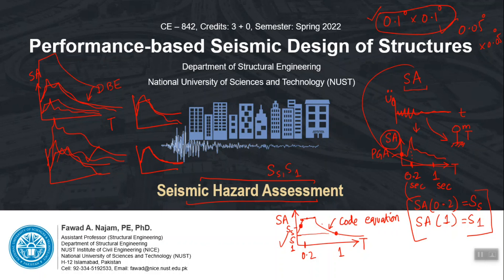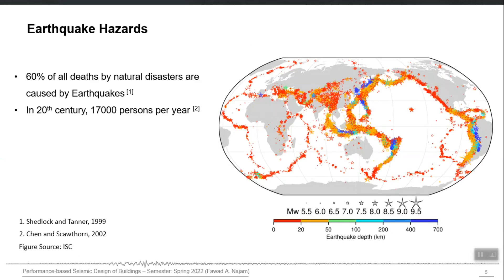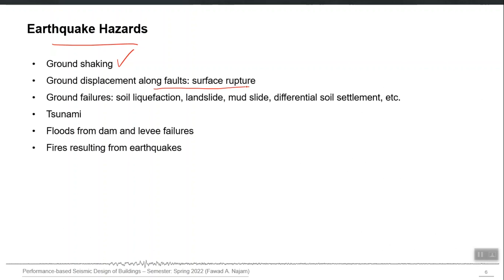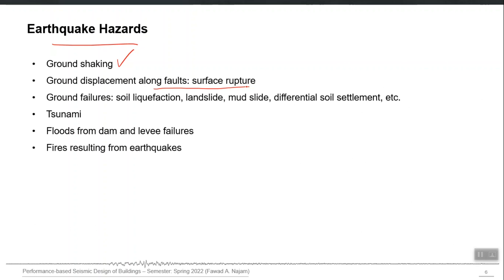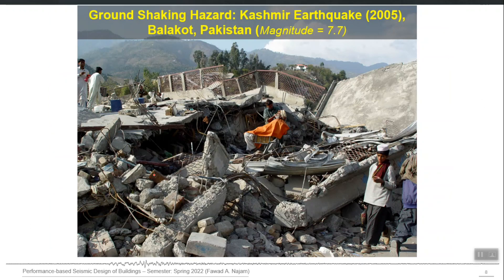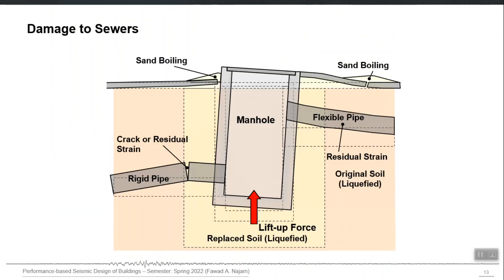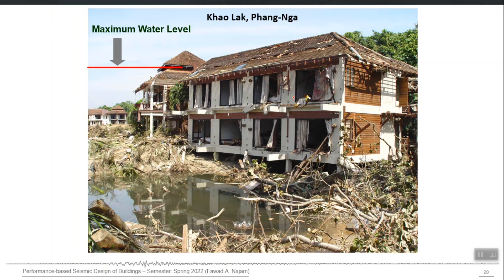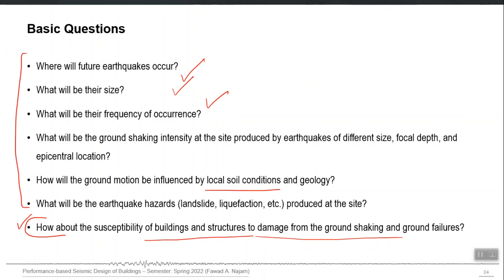19 - An Introduction to Earthquake Hazards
An Introduction to Earthquake Hazards